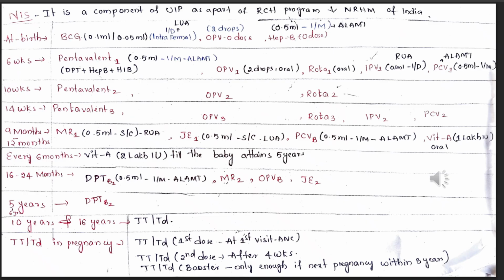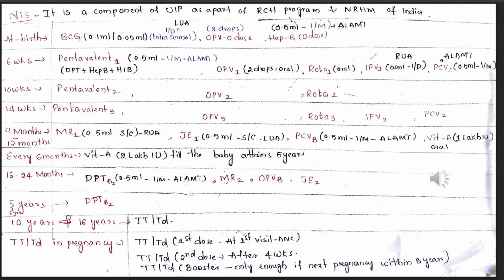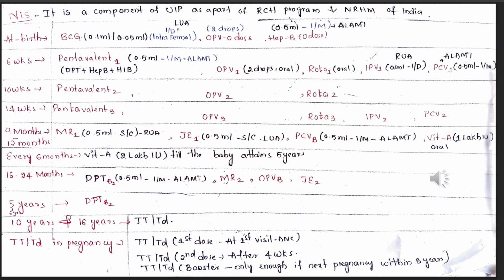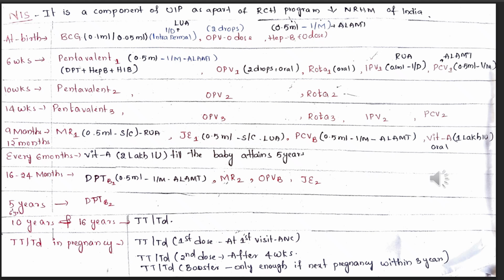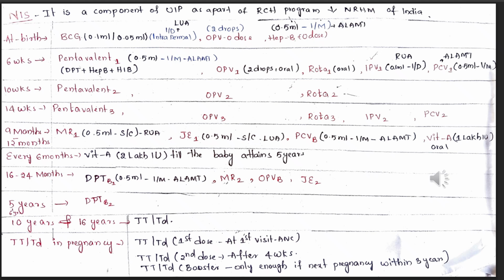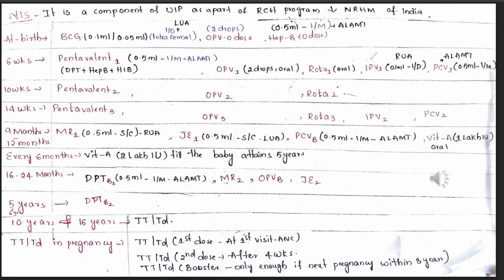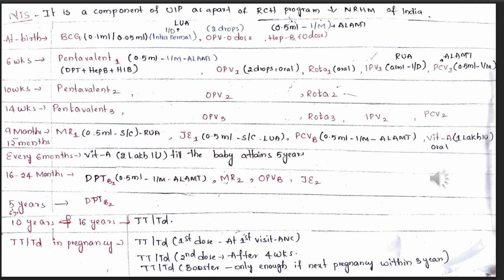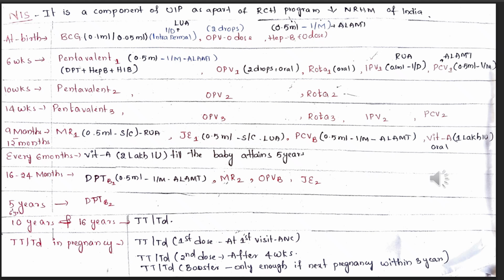UIP-Universal Immunisation program| National Immunisation Schedule| SPM |PSM | MBBS